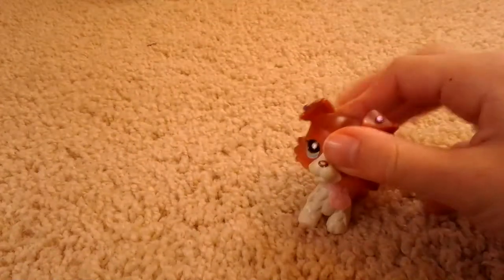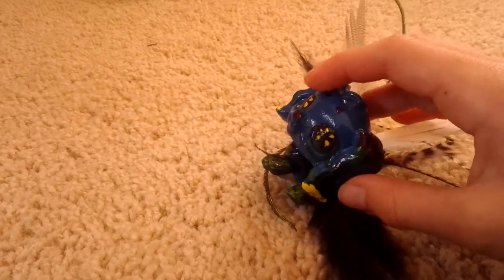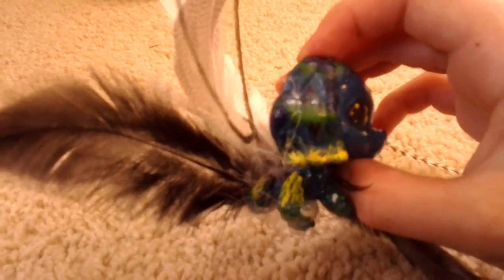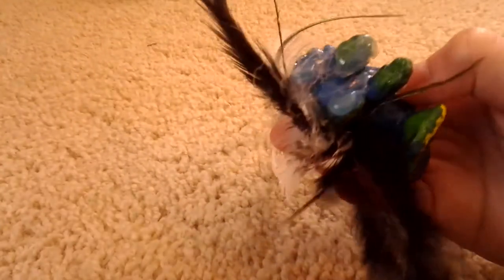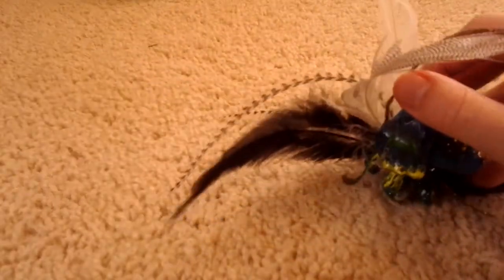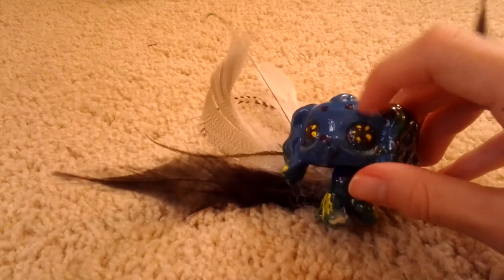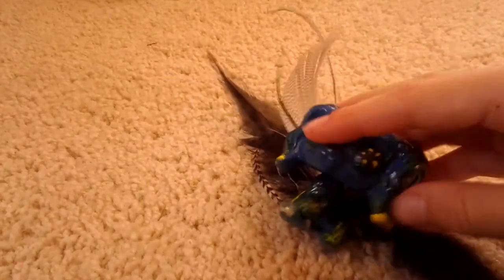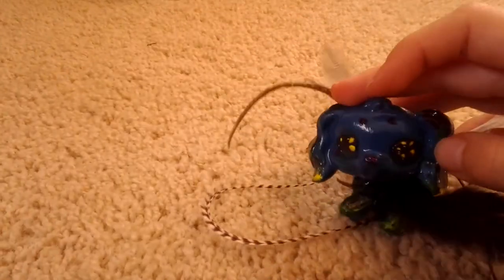My pecock cocker spaniel lps custom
Showing my pecock cocker spaniel lps custom